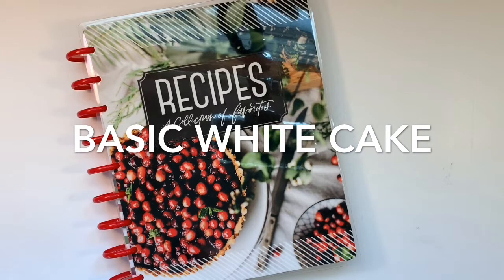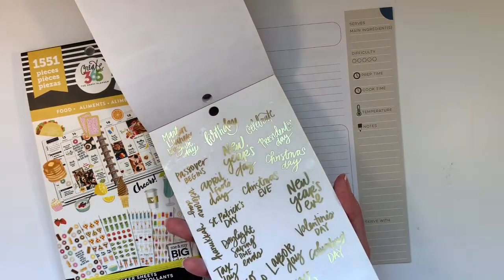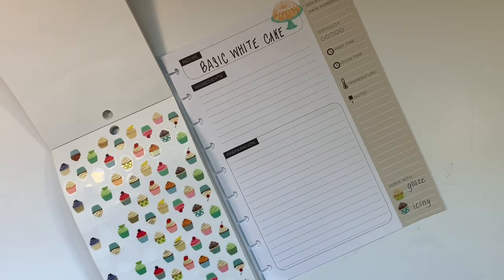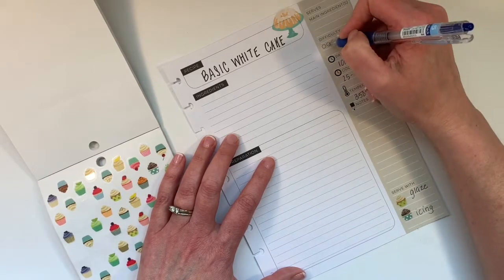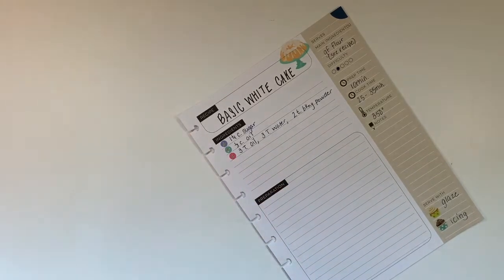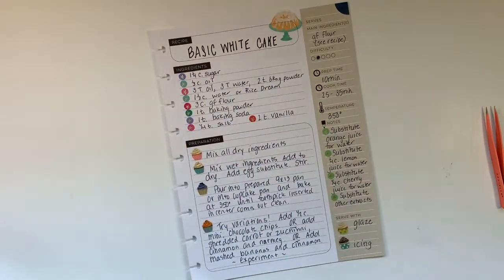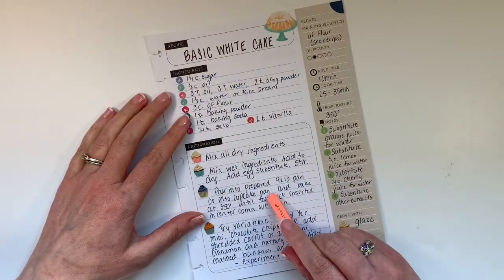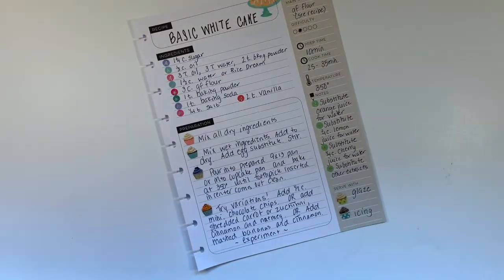Plan With Me: Basic White Cake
Gluten free, dairy free, and vegan, this basic cake recipe will transform your baking! Switch up the extracts, juices and add-ins to create many different and varied flavors!